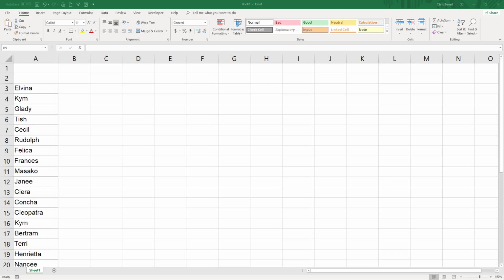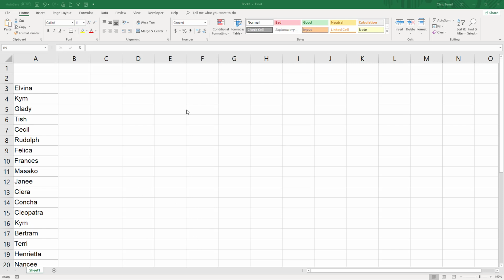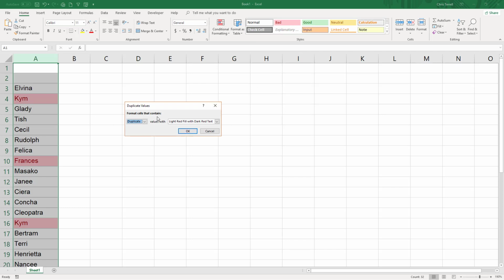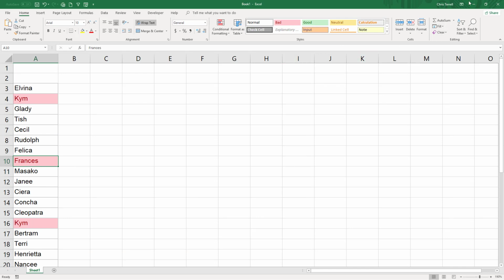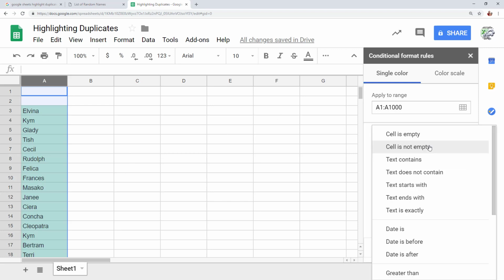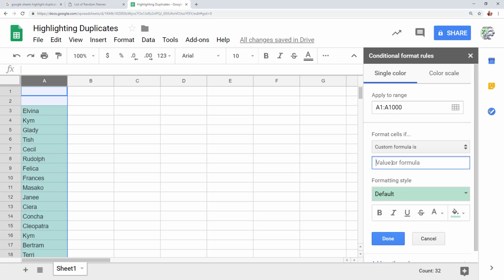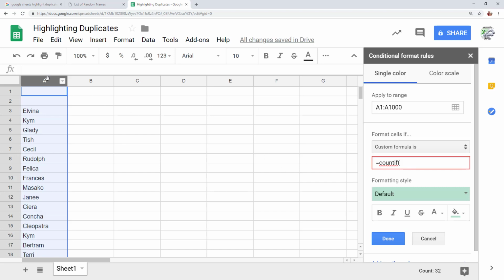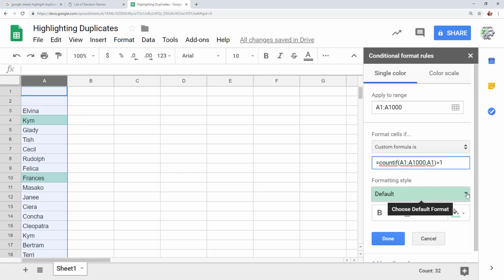Highlight Duplicates in Excel and Google Sheets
How do you highlight duplicates within a column in both Excel and Google sheets using conditional formating.

Excel already has a this built in.  Conditional Formating - Highlight Cell Rules - Duplicate values

Google sheets requires a custom formula like =Countif(A:A,A1) greater than 1 (I can't actually use the greater than sign in this area)